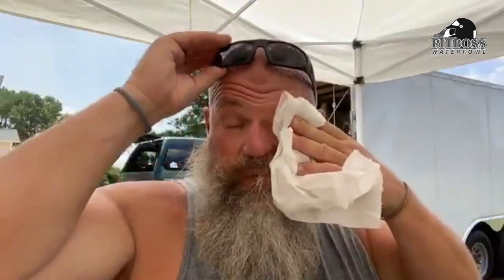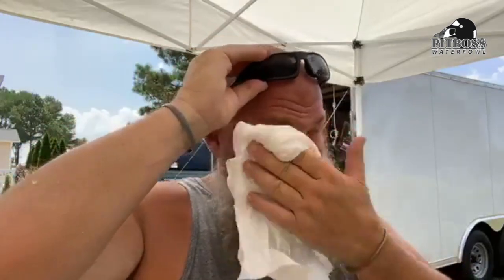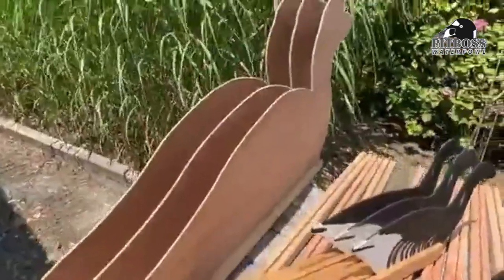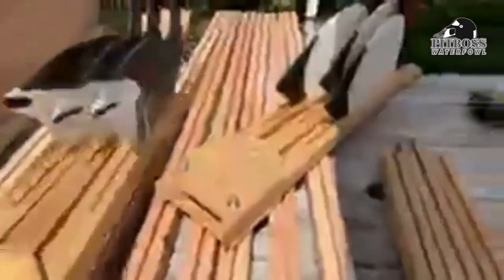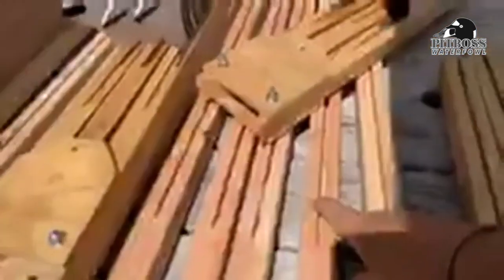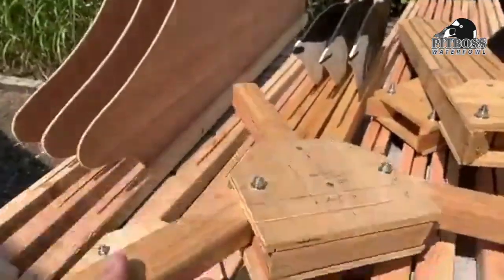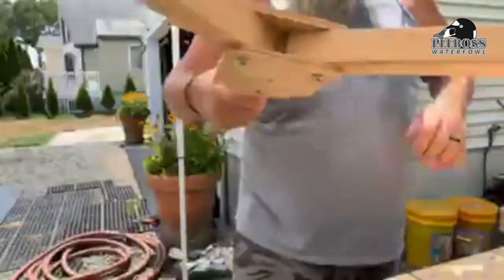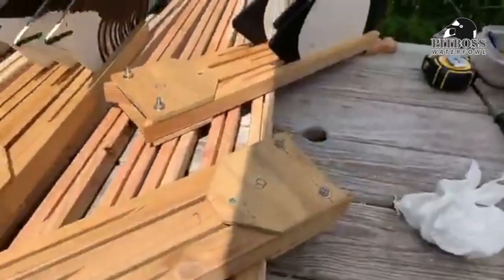VBoards How to make V Boards for DuckHunting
Check these VBoard fro Brant Hunting, Sea Duck Hunting as well as Duck Hunting.

Thank you for following along with us!!

Jeff